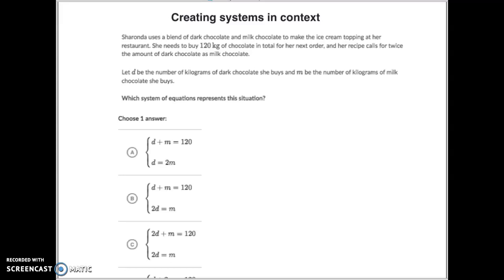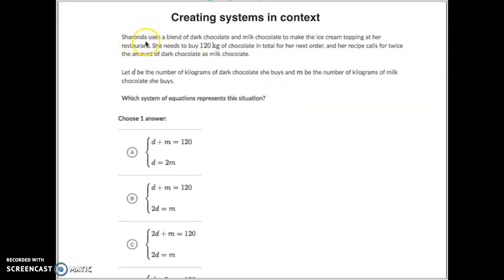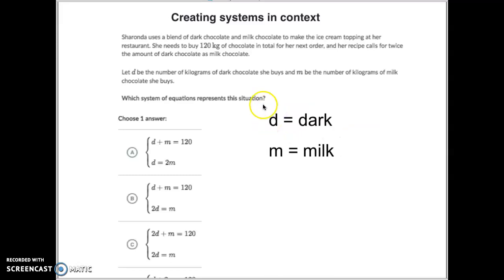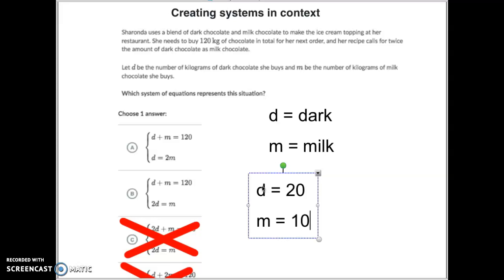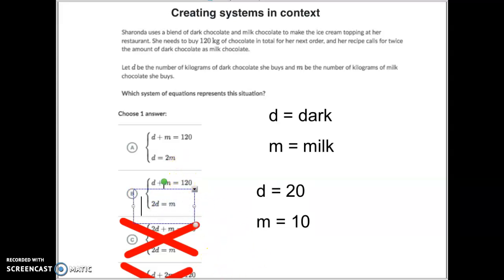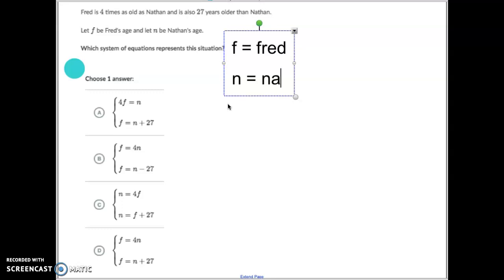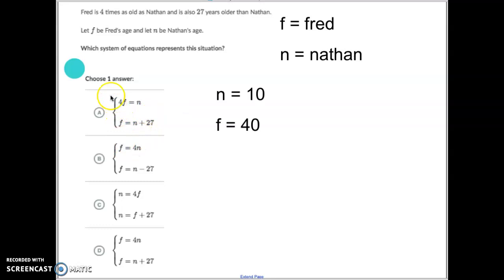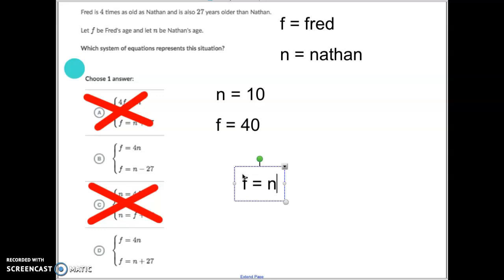Creating systems in context